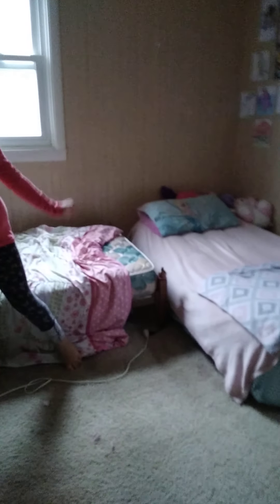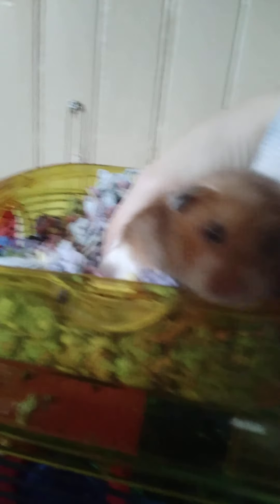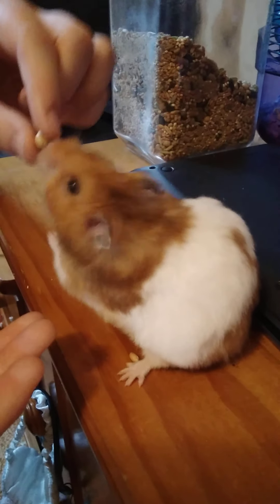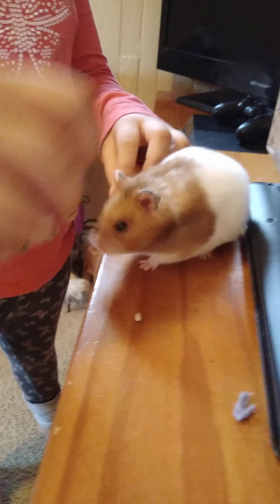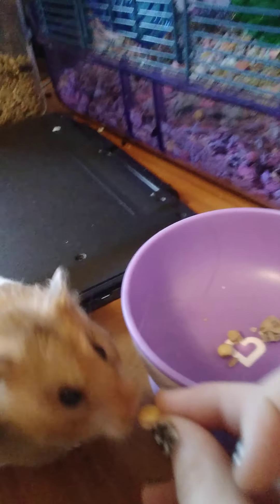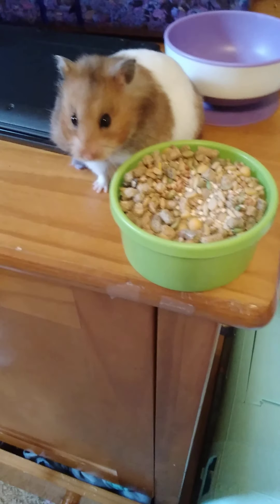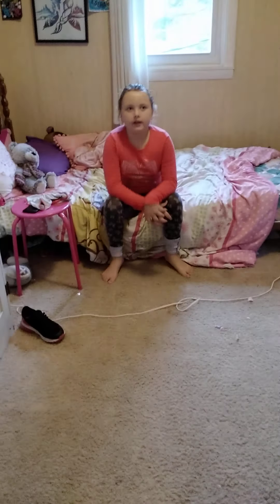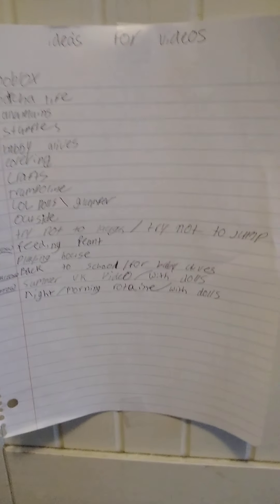Feeding the camra girl's hamster cringe